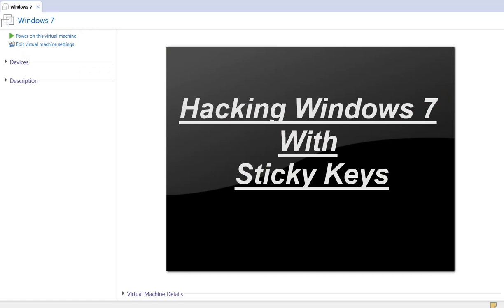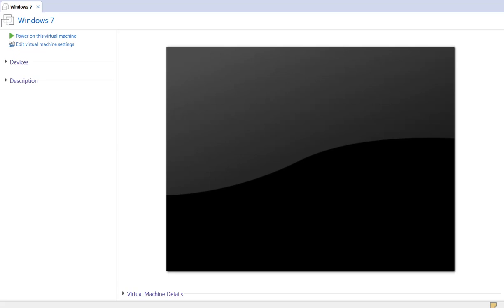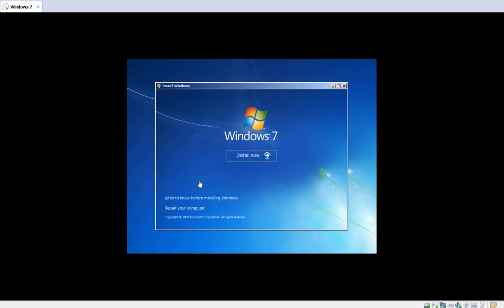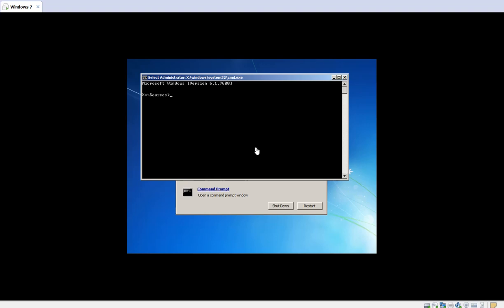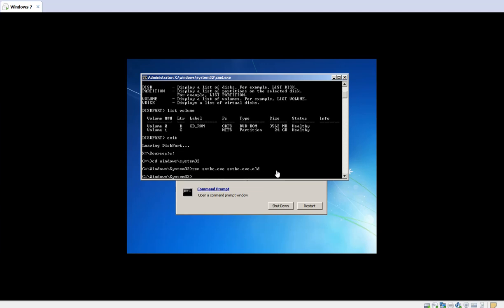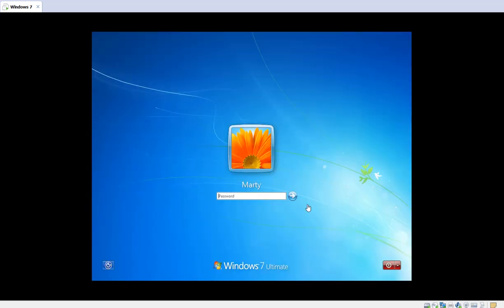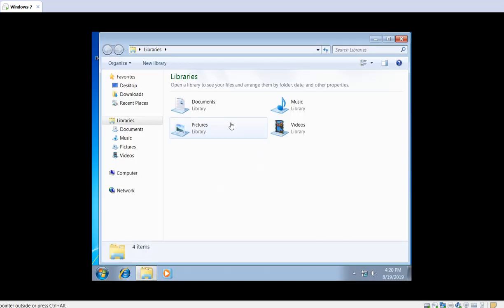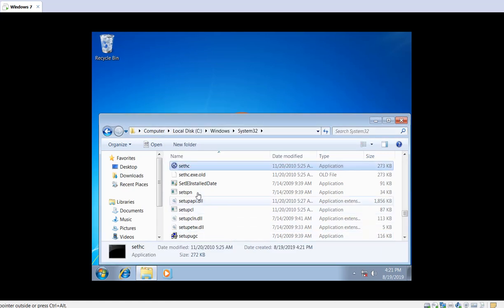Take Over any Windows 7 Computer With This Sticky Keys Hack!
The only requirement is that you are in front of the computer and can access the Recovery Mode.

Hack Windows 7 and several other versions of Windows that have not been patched.
I also cover how to change a users password from the command prompt.